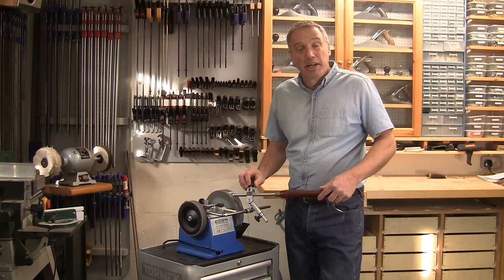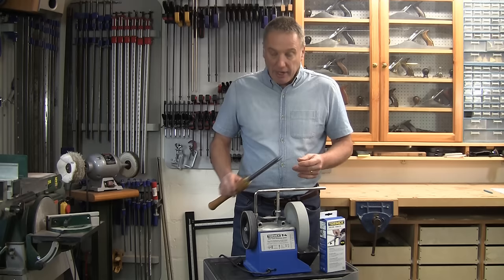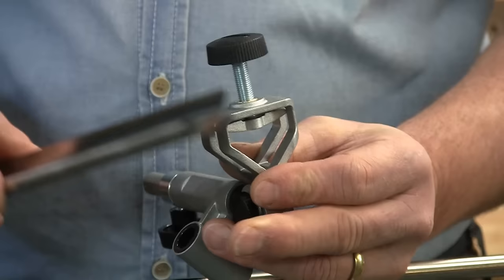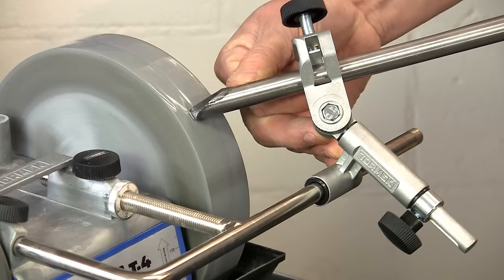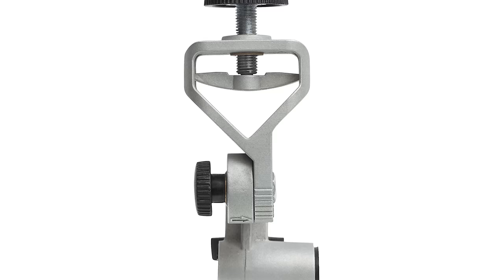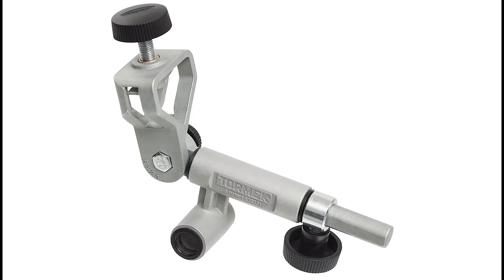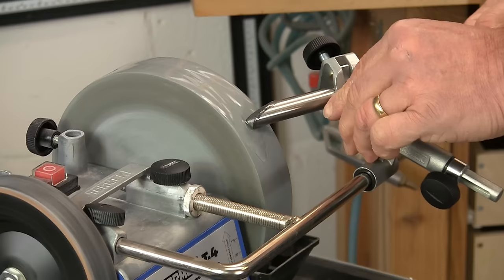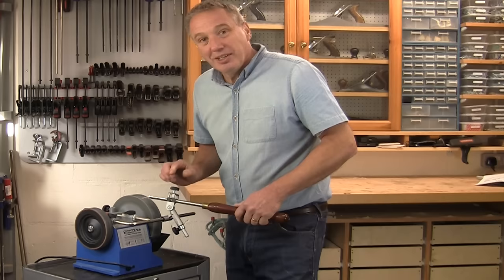Tormek SVD186 Gouge Jig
Alan Holtham highlights the improvements to the Tormek SVD Gouge Jig